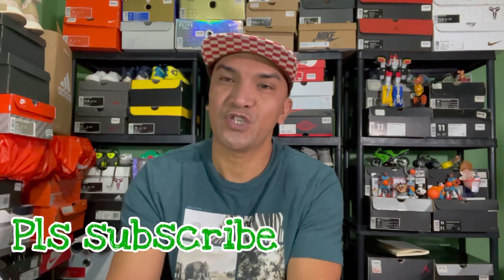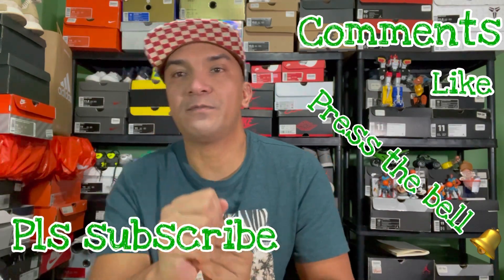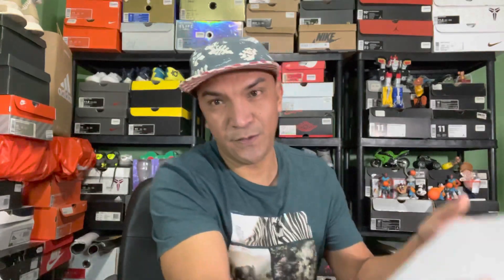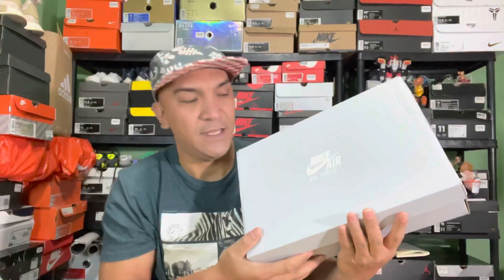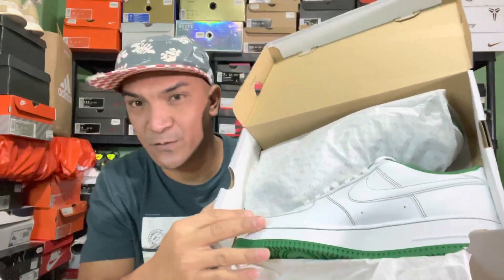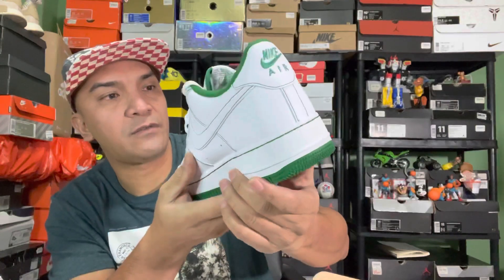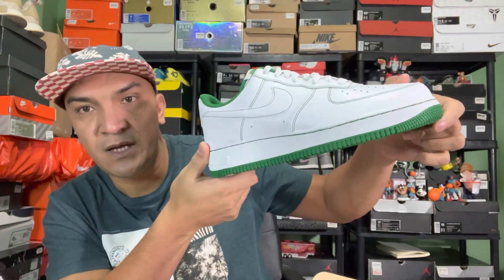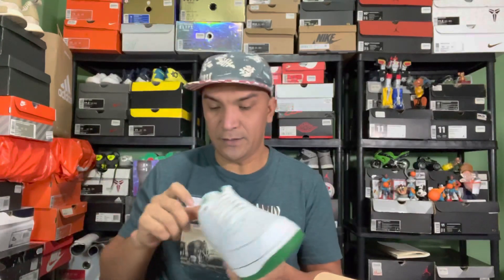Air force 1 Green Stitches,A must Have in every collection